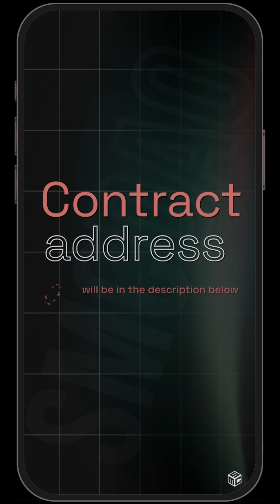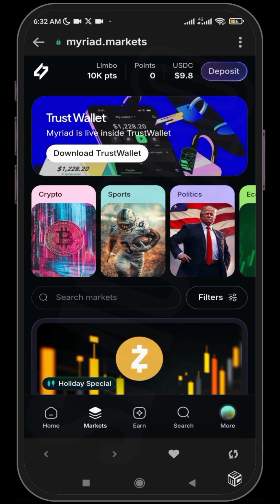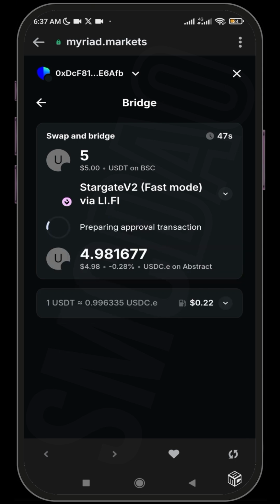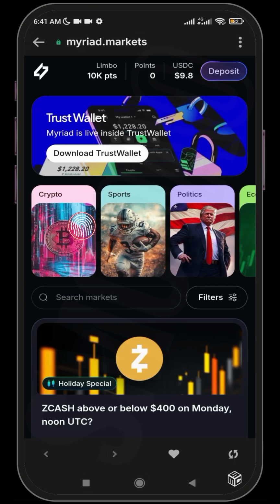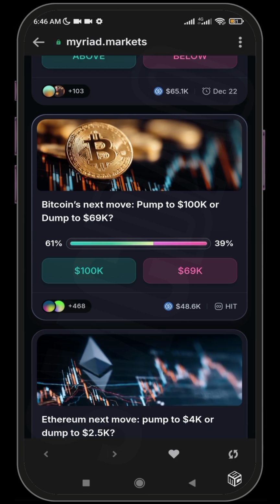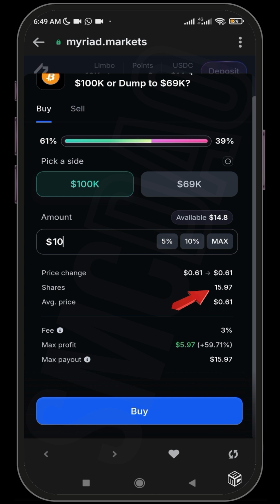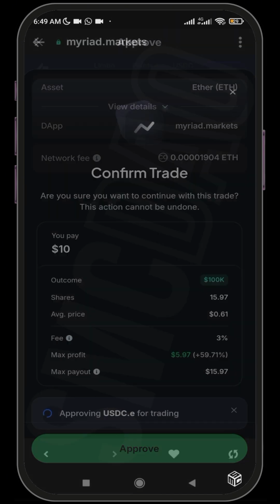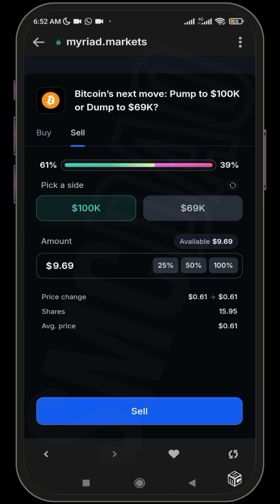How to trade predictions on Myriad Markets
Wiki Cat Contract address:
0x6Ec90334d89dBdc89E08A133271be3d104128Edb